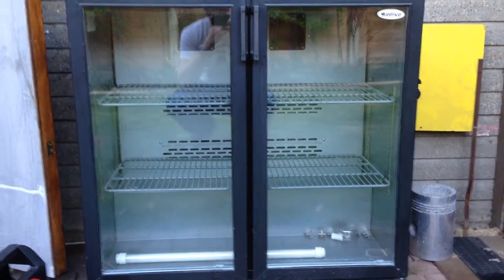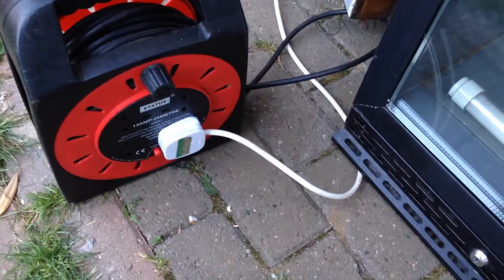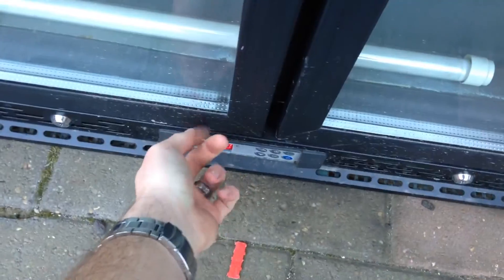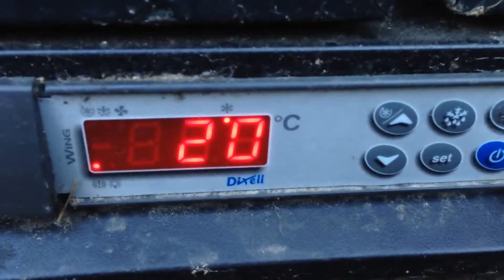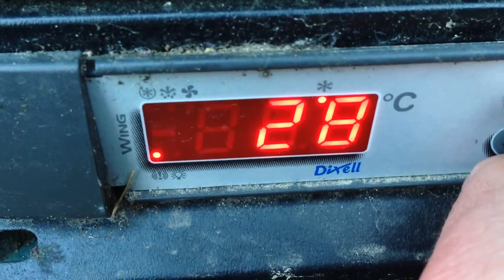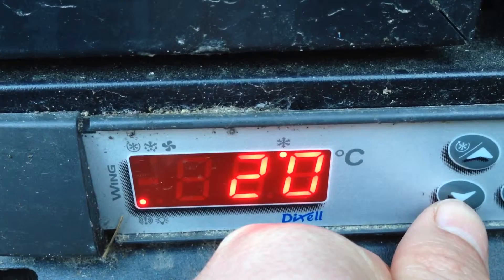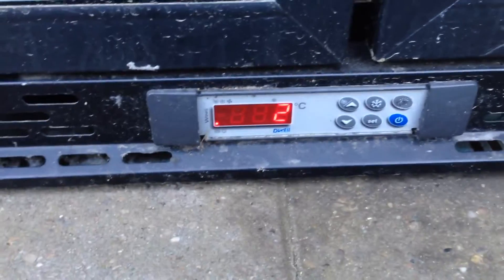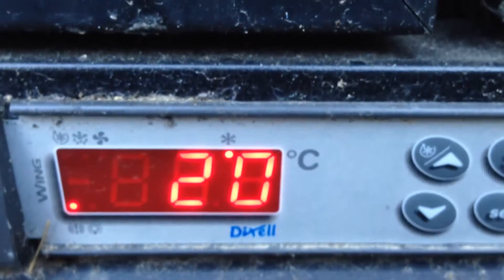Rubbish Picked Bar Cooler Fridge